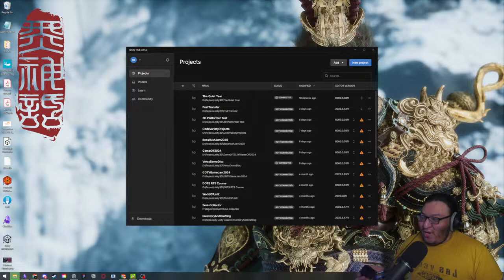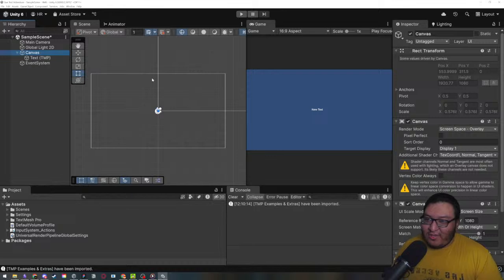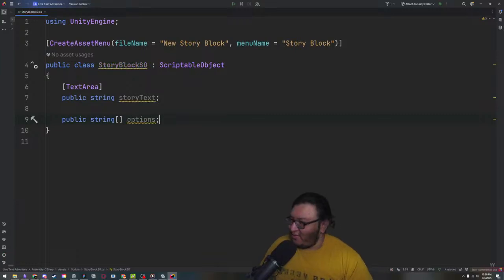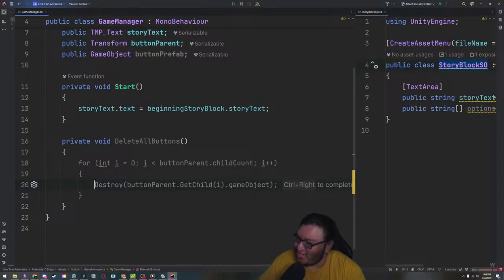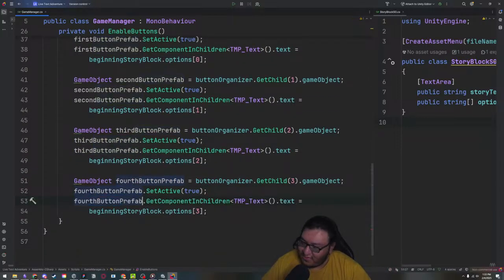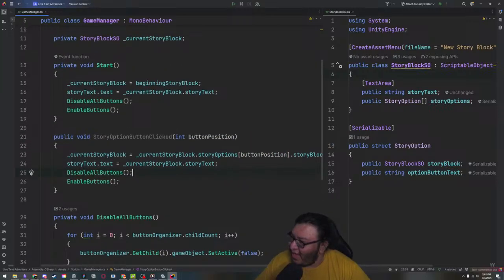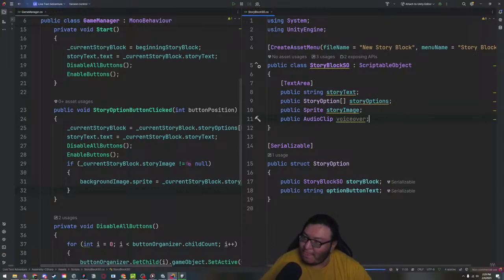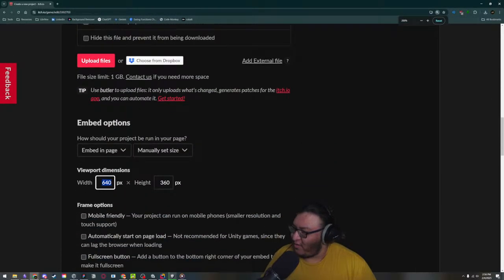How to make a game | LIVE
In this live stream, I'm going to show you how to make your very first game and publishing it online. This is geared towards beginners and we're using Unity. Follow along with the stream and by the end you'll have a game that you can share with others online